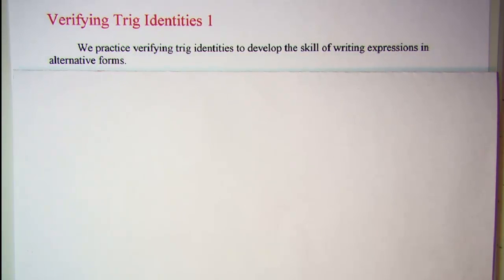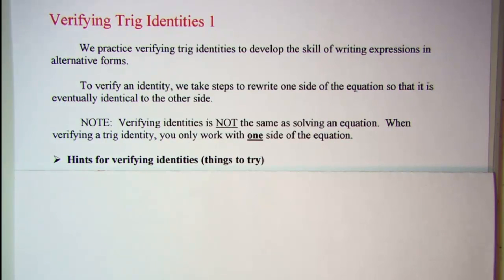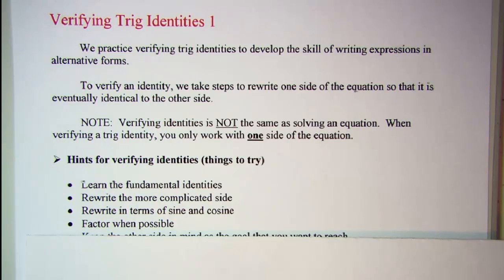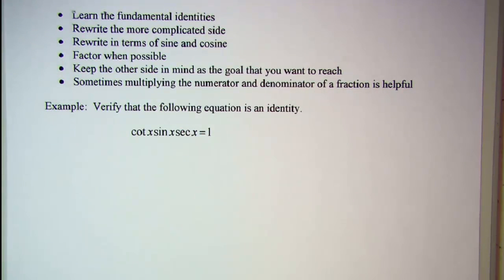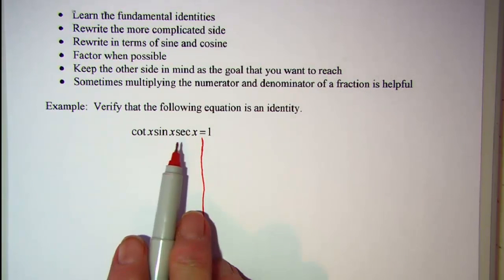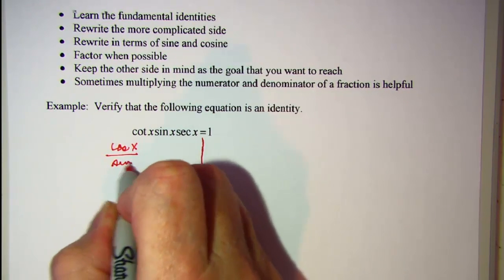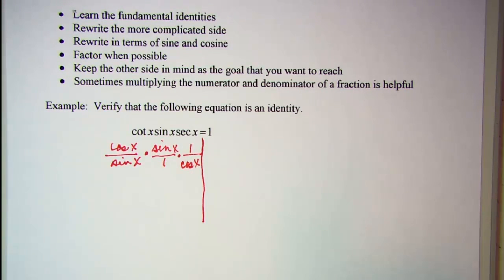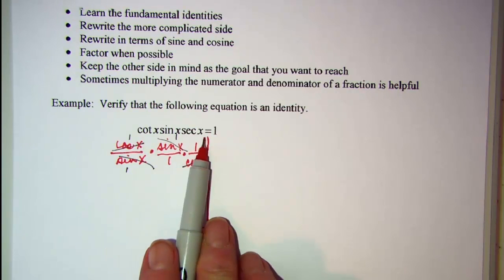Verifying Trig Identities 1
An introductory look at verifying trig identities